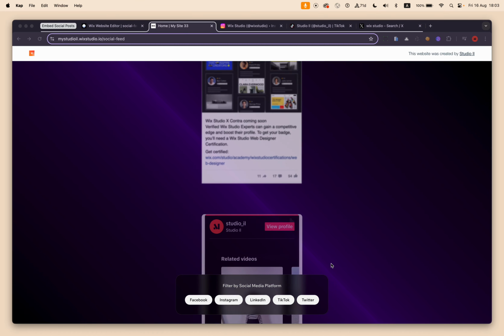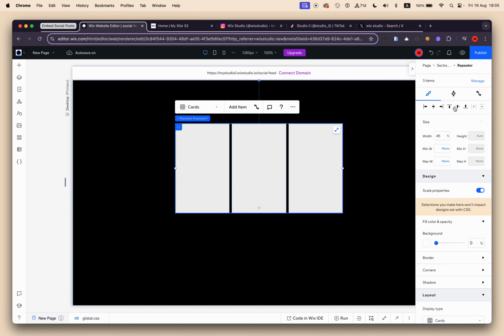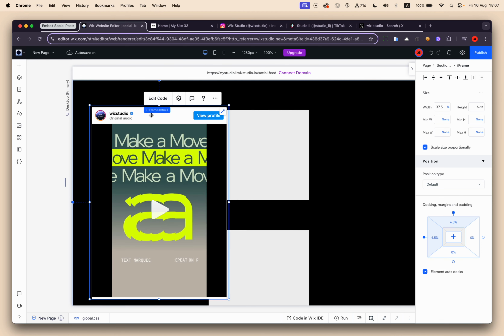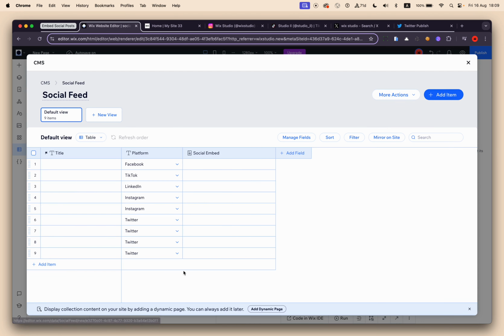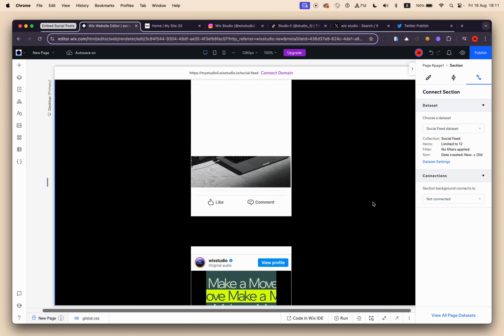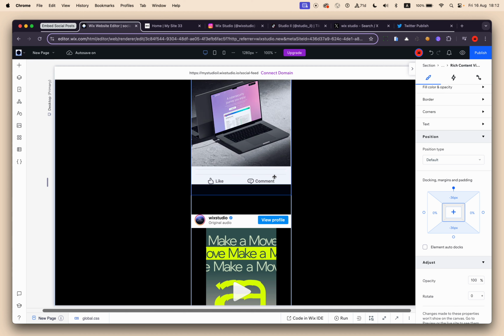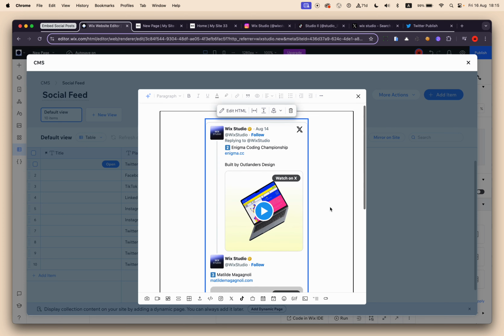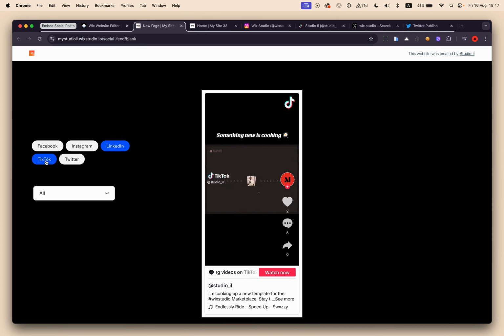Embed Social Media Posts from Any Platform with Zero Coding Required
Learn how to effortlessly embed social media posts from any platform without writing a single line of code.
In this tutorial, we’ll show you how to store the embed code for each post directly in a CMS and dynamically display them on your website.
Perfect for anyone looking to streamline content management and keep their site fresh with live social media feeds.
Whether you’re integrating Instagram, Twitter, Facebook, or any other platform, this method will save you time and effort while giving you full control over your content.